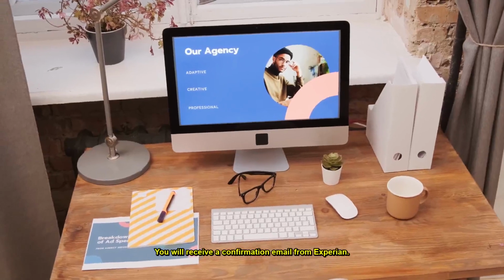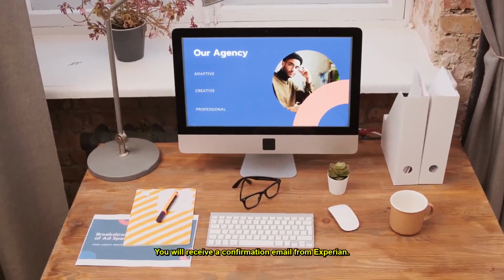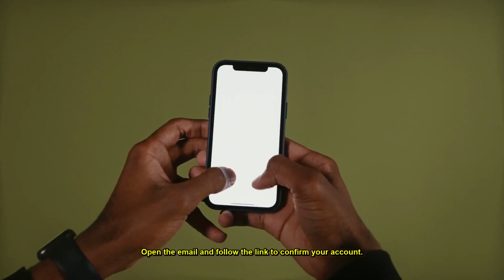How to download Experian for credit inquiry tracking - Step By Step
Unlock the secrets of managing your credit with our step-by-step guide on how to download Experian for credit inquiry tracking! In this video, we'll walk you through the entire process, ensuring you can easily access your credit report and monitor any inquiries that may affect your score. Whether you're looking to improve your credit health or simply stay informed, this video is for you!